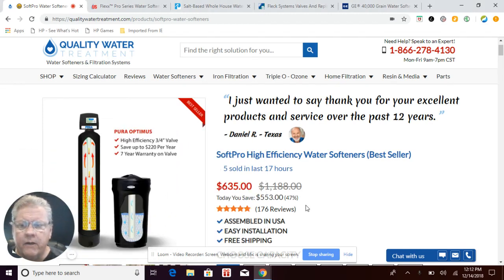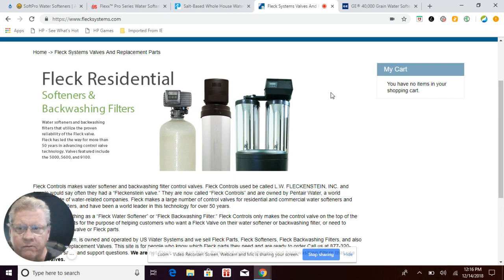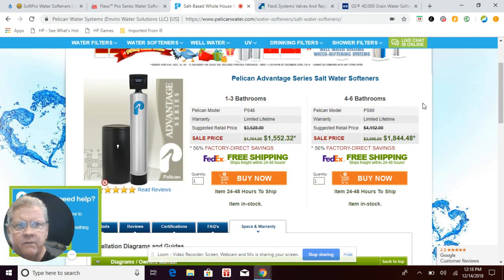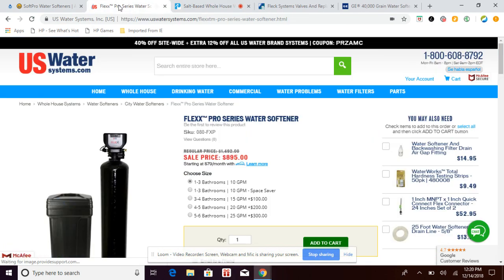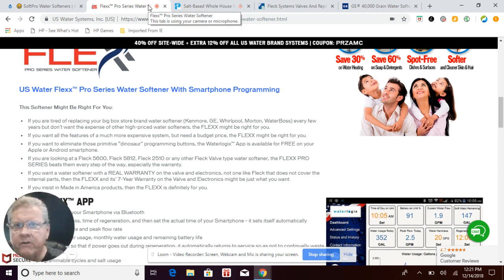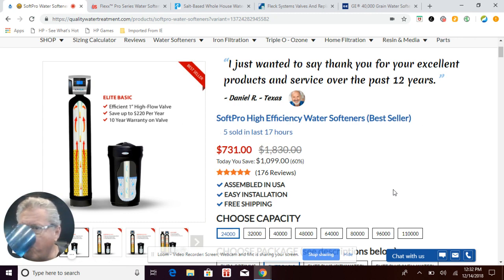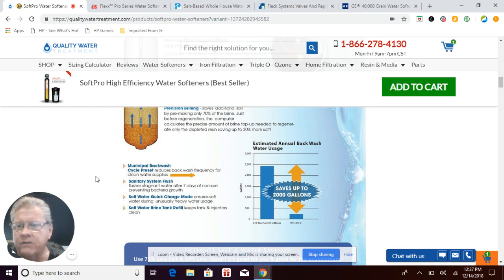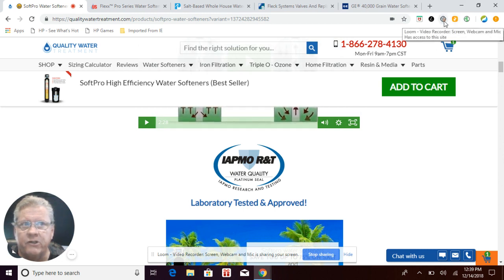Best Water Softener - Watch BEFORE You Buy!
What you need to know before buying a Water Softener for your home..